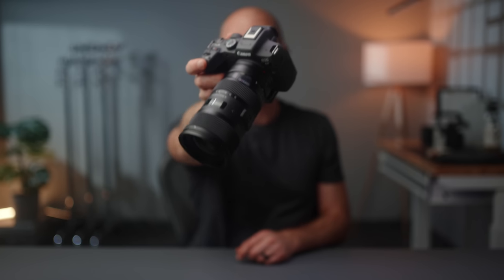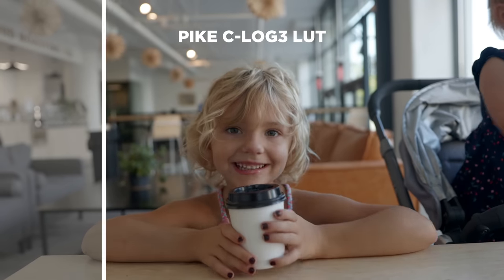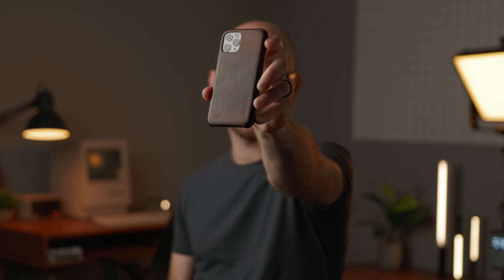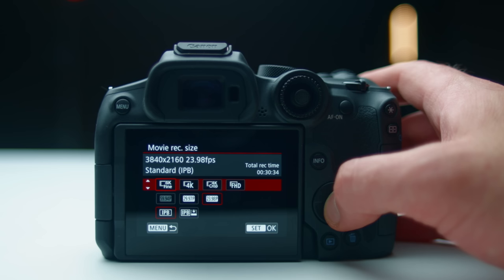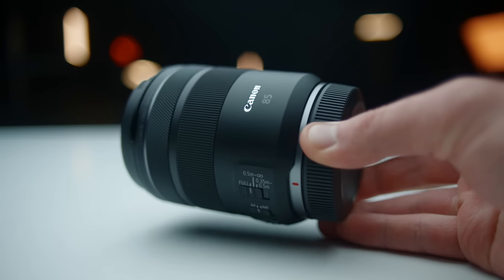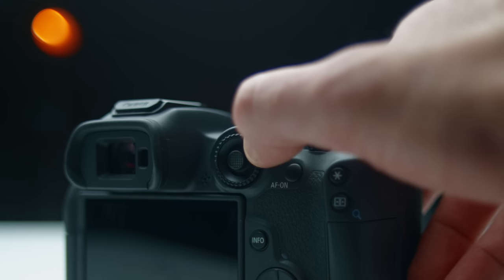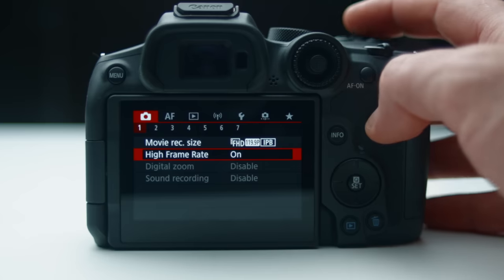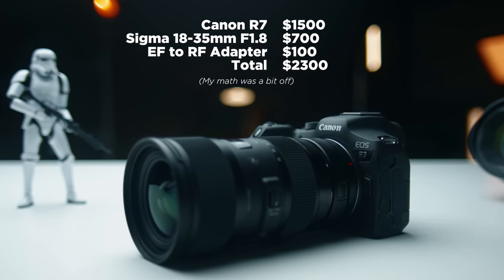The ALMOST PERFECT Youtube Camera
For $1500 I believe the Canon R7 is the new Youtube camera king. Here are the best and worst video features on the Canon R7 from the perspective of a Youtuber.

GEAR MENTIONED
🛒 Canon EOS R7 Camera
🛒 Sigma 18-35mm F1.8
🛒 Rode VideoMic GO II
🛒 Canon EF to RF Adapter
🛒 Canon RF 50mm F1.8
🛒 Canon RF 85mm F1.8

VIDEO CHAPTERS
0:00 Introduction
0:46 Video Setup with the R7
1:26 R7 Audio Quality
1:33 Wireless Remote Control
1:47 7K Native Resolution Crop
2:12 C-Log3 and Color Quality
2:57 Auto Focus
3:26 Other Canon R7 Pros
7:22 Canon R7 Cons
8:28 Speed Booster
8:58 More Issues
9:58 Final Thoughts on the R7 for Video